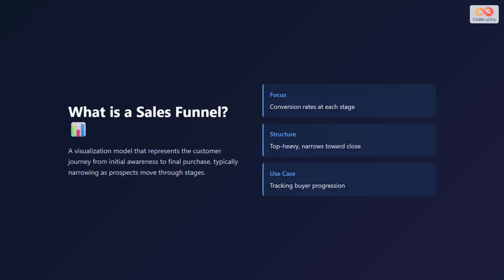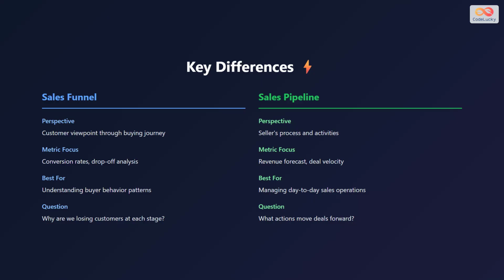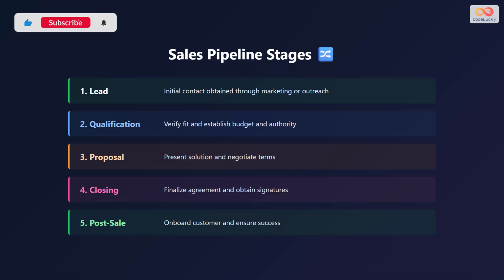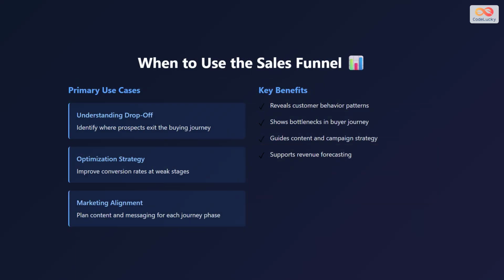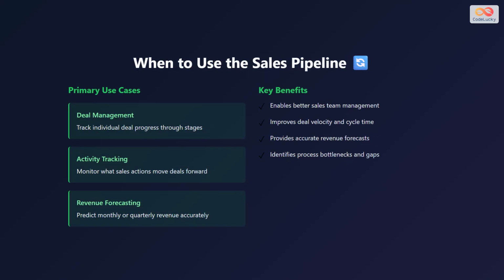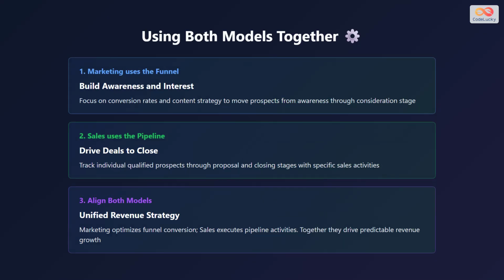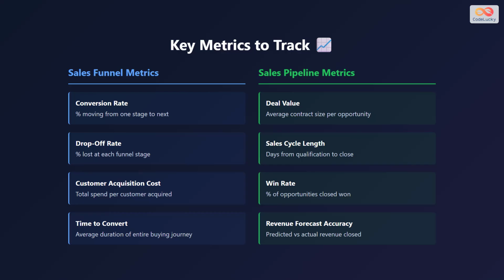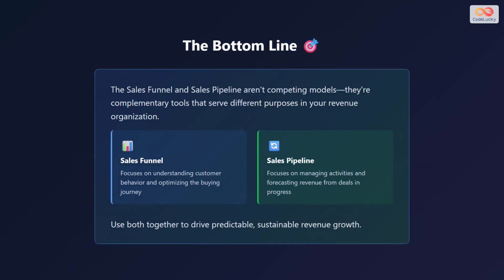Strategic Revenue: Funnel and Pipeline Essentials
Unlock how the sales funnel and sales pipeline work together to drive predictable revenue. This video explains the differences between understanding customer behavior and managing deals in progress, with practical insights for beginners. Learn how to optimize each stage, boost conversion, forecast revenue, and align marketing with sales for sustainable growth. Discover key metrics to track, common pitfalls, and how combining both models creates a complete revenue engine. Perfect for new sales teams, marketers, or business owners seeking clarity on revenue processes. 💡📈💼

Chapters:
00:00 - Sales Funnel vs Sales Pipeline
00:24 - What Are We Covering?
00:45 - What is a Sales Funnel?
01:13 - Sales Funnel Stages
01:41 - Sales Funnel - Key Benefits
02:09 - What is a Sales Pipeline?
02:37 - Sales Pipeline Stages
03:07 - Sales Pipeline - Key Benefits
03:38 - Sales Funnel vs Sales Pipeline
04:14 - Why Both Matter
04:48 - Key Metrics to Track
05:26 - The Bottom Line
05:56 - Outro